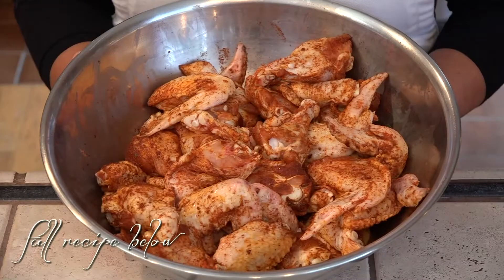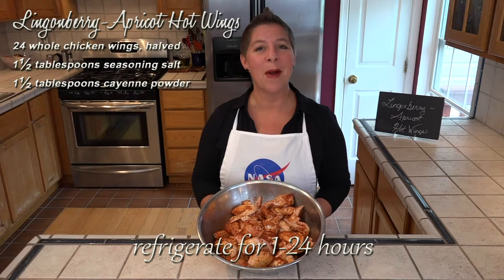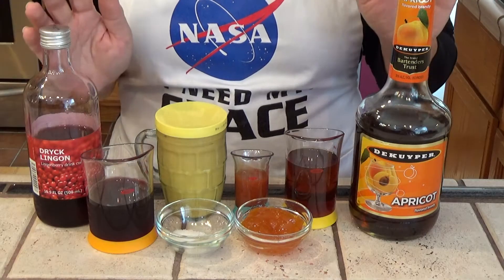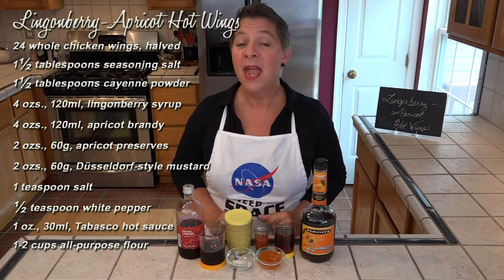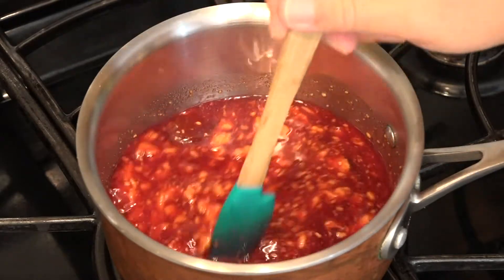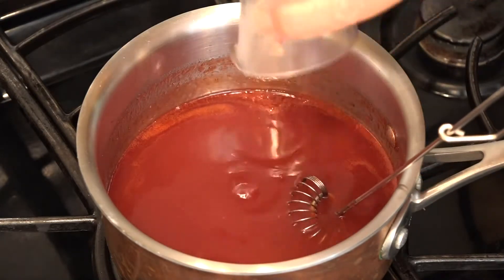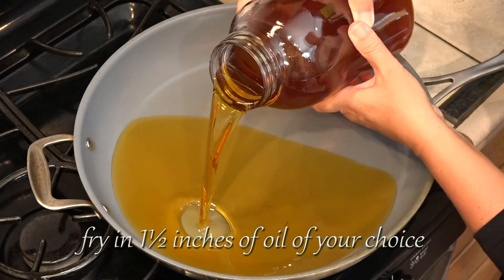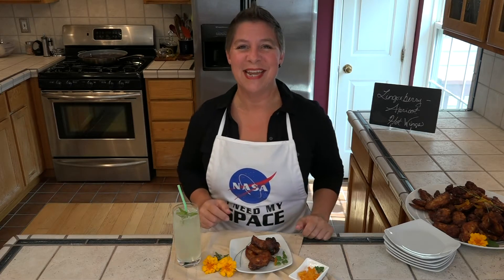Lingonberry-Apricot Hot Wings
The wing fling is in full swing in my kitchen. Up next is a fruitier version of the classic hot wing. Lingonberries and apricots provide the basis for this sauce as does a very healthy dose of apricot brandy. I’ve ramped up the heat with Tabasco, but if you find it too hot, just choose a milder hot sauce like Crystal. These wings are guaranteed to fly off the platter.

Pieces worn: Vega (earrings)

24 whole chicken wings, halved
1½ tablespoons seasoning salt
1½ tablespoons cayenne powder
4 ozs., 120ml, lingonberry syrup
4 ozs., 120ml, apricot brandy
2 ozs., 60g, apricot preserves
2 ozs., 60g, Düsseldorf-style mustard, or Dijon mustard
1 teaspoon salt
½ teaspoon white pepper
1 oz., 30ml, Tabasco hot sauce or hot sauce of your choice
1-2 cups all-purpose flour

Cut the chicken wings in half, or tip and segment if you prefer. Toss the wings with 1½ tablespoons seasoning salt and 1½ tablespoons cayenne powder. Cover and refrigerate for 1-24 hours.

Dust wings with 1-2 cups of all-purpose flour and set aside. In a small saucepan simmer the lingonberry syrup, mustard, apricot preserves, salt, pepper and hot sauce for 1-2 minutes. Turn off the heat and stir in the brandy. Set aside.

In a very large skillet or other frying vessel, heat an inch and a half of vegetable oil to 350°F, 180°C. Fry wings, in batches, for 8-12 minutes or until they are crispy and golden brown. Larger wings may take a bit longer. Drain wings on paper towels or a rack. Toss wings with the sauce and serve immediately or at room temperature.